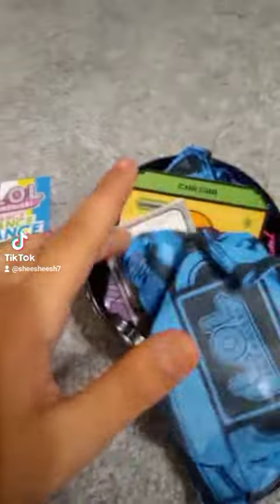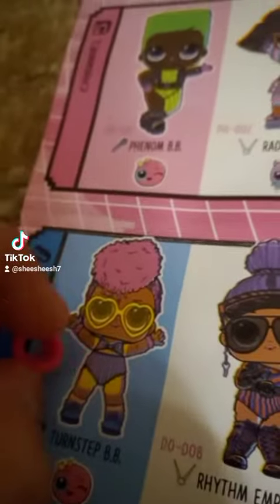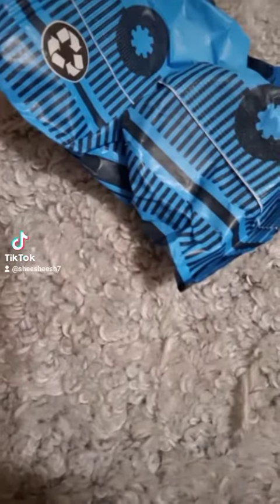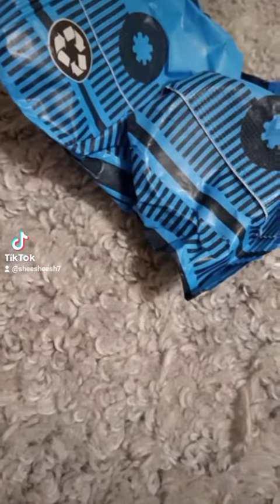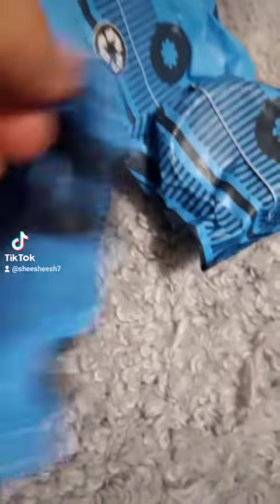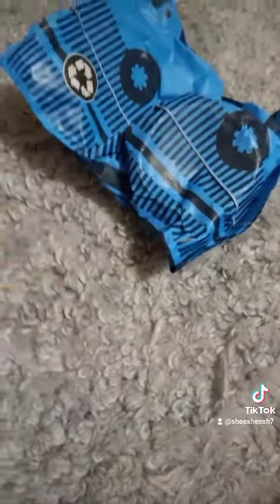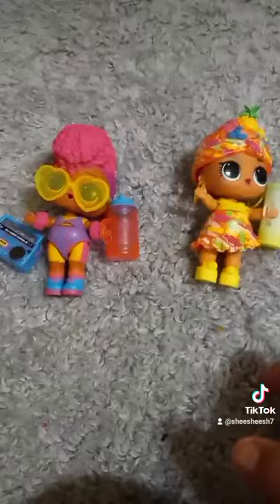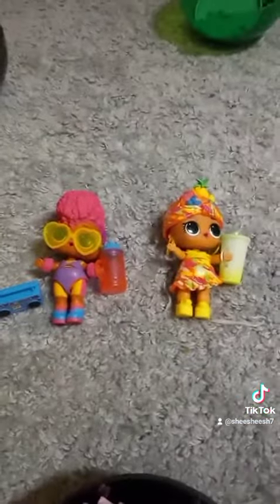Opening lol surprises